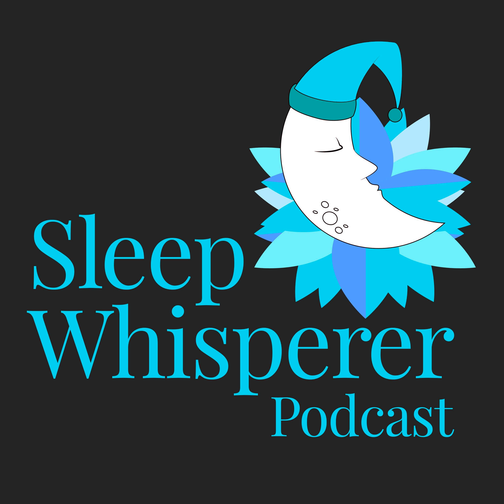128-Guided Afternoon Mindfulness-Grounding Stillness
This mindfulness has been curated by Sleep Whisperer as a powerful take pause session in the middle of the day. Falling asleep after a full day of stimulation is challenging for many. Taking pause and breaking your day into two improves your energy during the day, and helps to keep the autonomic nervous system balanced. Grounding is linked to better energy, improved cardiovascular health, better mindfulness, great sleep and vibrant health. Make this a daily habit where you take pause each afternoon and gift yourself the bliss of grounding stillness

 On Wednesdays Deepa has conversations with awesome guests from all over the globe. On Fridays she and her husband Shyam offer guided sessions to help you relax, trust yourself and fall asleep. You can find meditations by Deepa under Sleep Whisperer and meditations by Shyam under Himalayan Yogi.

 Deepa is an Allied Functional Medicine Practitioner, Author and a Yogini at Phytothrive. Having a son with a rare adrenal disorder gave her insight into the working of the adrenals. Her articles have been shared by Dr Mark Hyman, MD, a 14 times NY Times Bestselling Author. She also gave the opening speech on Health Hacks at Amazon Web Services &amp; YourStory HeathTech 2019 to heads of healthcare start-ups in India. She is in the  YourStory100 Digital Influencers Of 2020. Her book on sleep with HarperCollins releases in 2022. She has been featured on the award winning podcast  15-Minute Matrix and  UK Health Radio discussing sleep.

 Other guided sleep meditations:

  123-Special Long Meditation-Prana For Healing By Himalayan Yogi

  114-Guided Sleep Meditation-Universal Sound 2

  108-Guided Sleep Meditation-Energy Flow

 098-Guided Sleep Meditation-Meditation On A Floating Island

 095-Guided Sleep Meditation-Time Travel To A Magical Land

 082-Guided Sleep Meditation-Floating To Freedom On A River